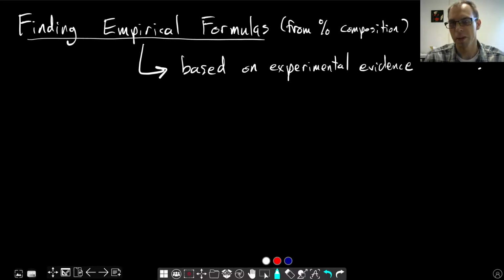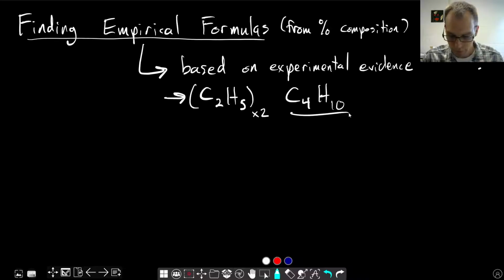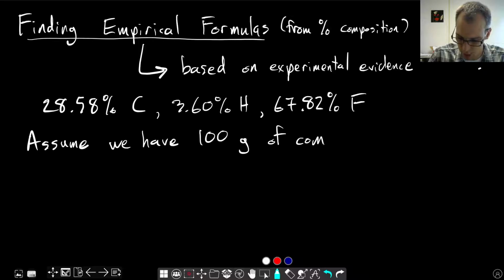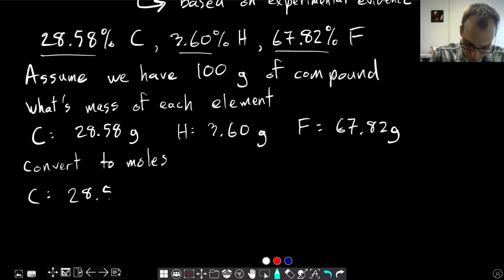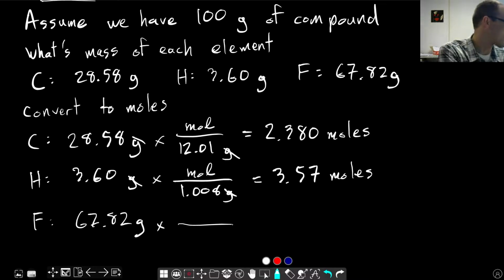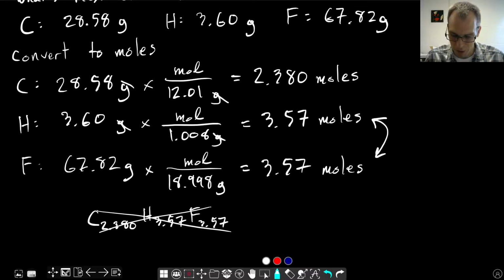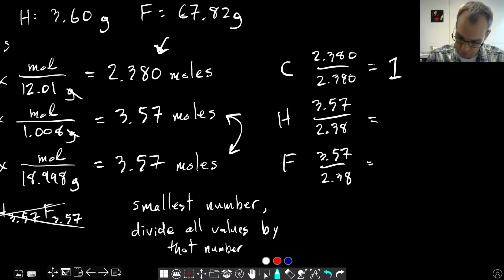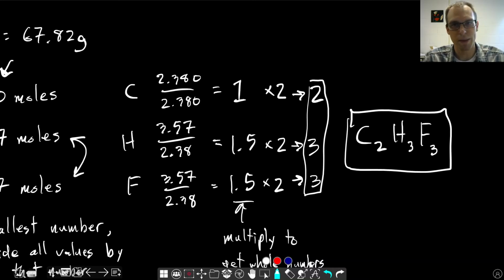Chapter 3: Empirical Formula from Percent Composition | CHM 103 | 041